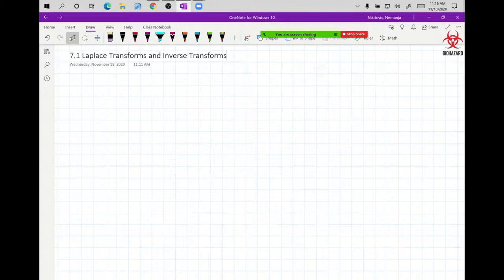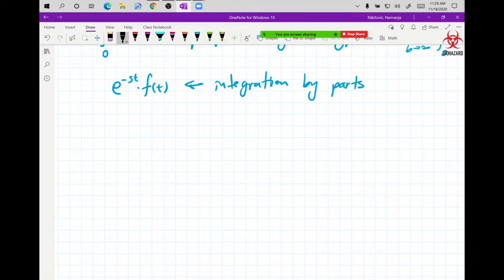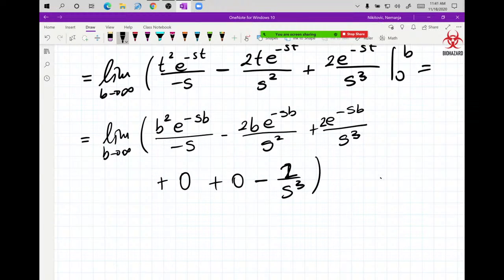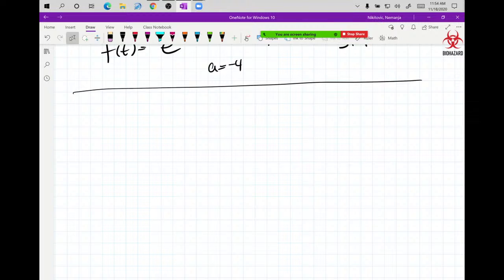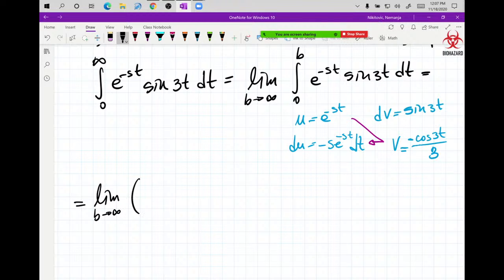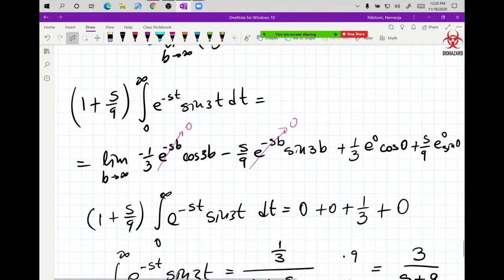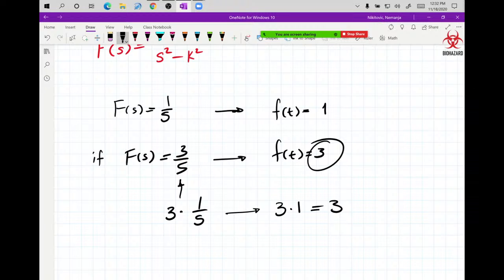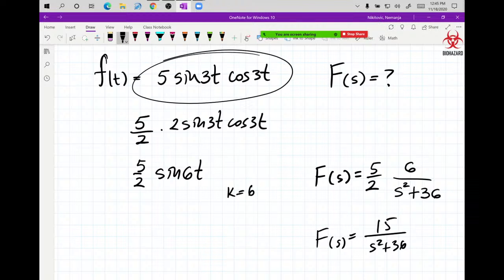Nemanja Nikitovic Live Stream DifEq 7.1 Laplace Transforms